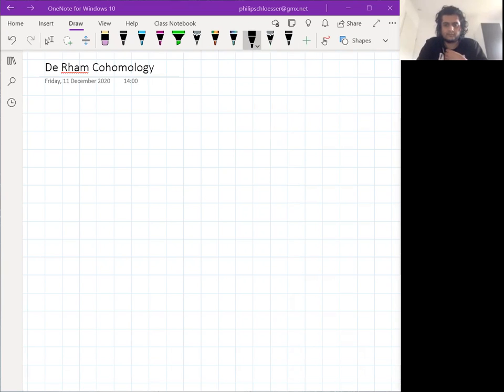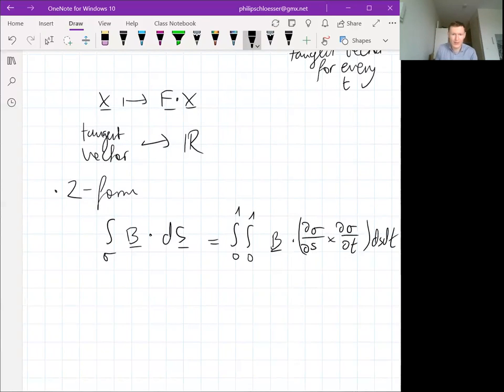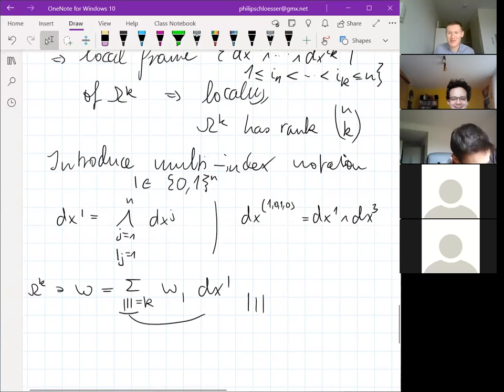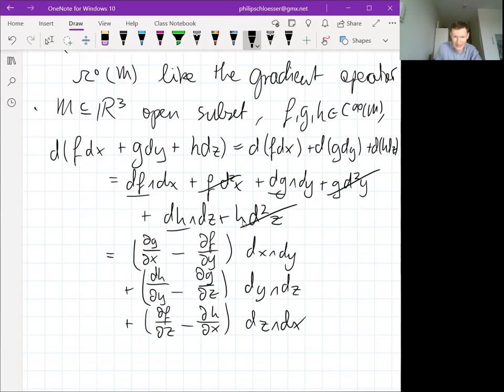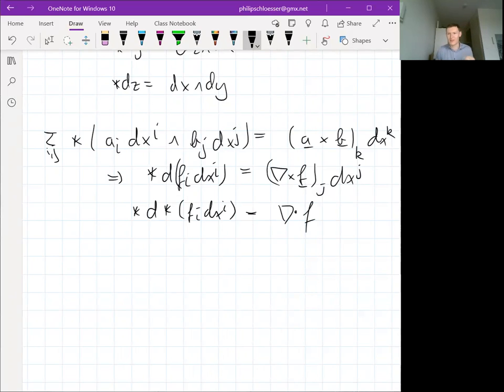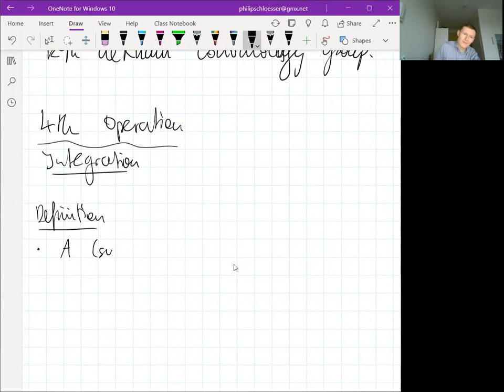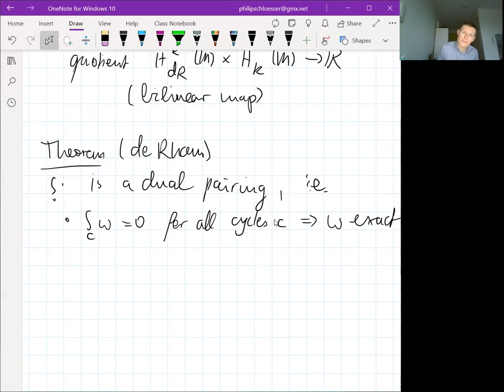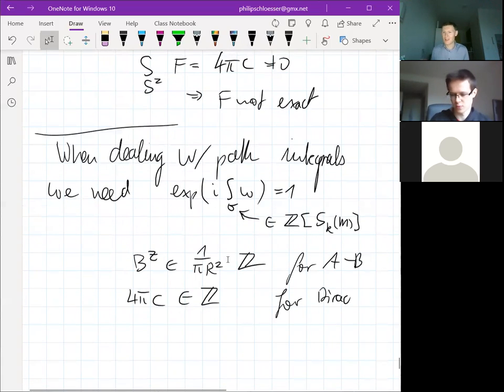Forbidden Maths - Differential Forms & de Rham Cohomology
In the 5th lecture of Forbidden Maths we are talking about differential forms and (most of) what we can do with them: wedge product, exterior differential, Hodge star, and integration over (smooth) chains. Using these tools (esp. exterior differential and integration) we then construct a cohomology theory (de Rham cohomology) that can be used to describe the topology of manifolds. In particular it turns out that integration on chains is a bilinear map that defines a dual pairing between de Rham cohomology and singular homology.